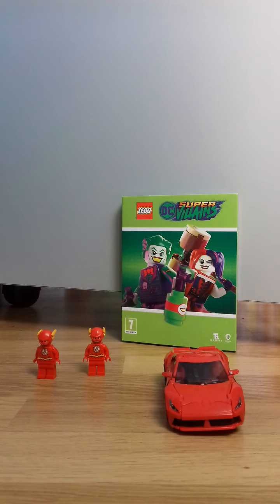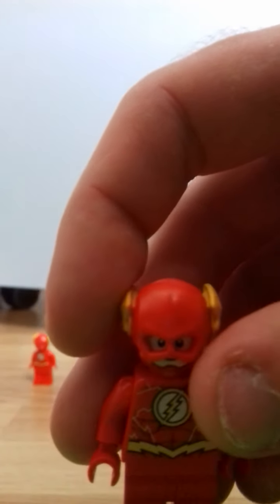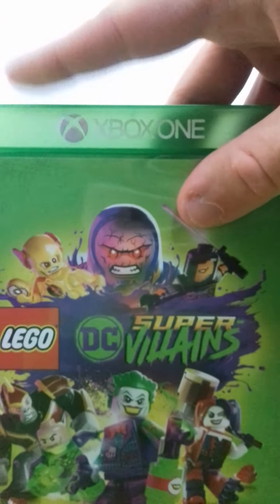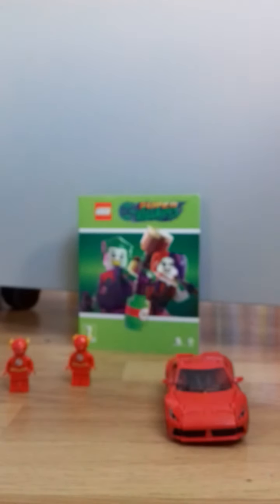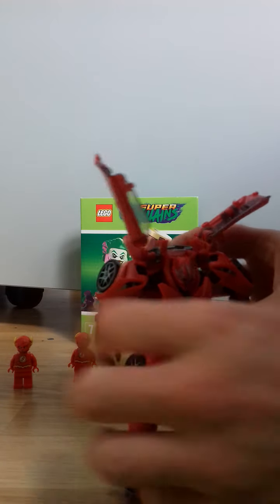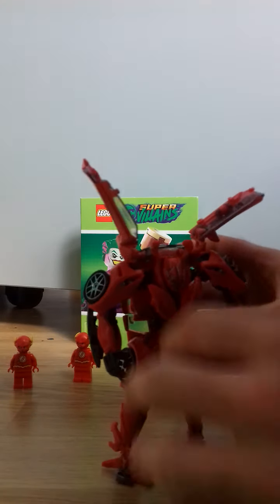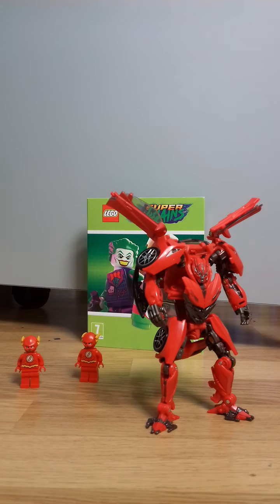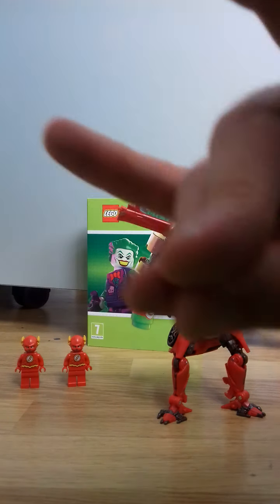Toy Haul review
Hello all and welcome to a review of a recent  toy Haul,  Should I do more of these?